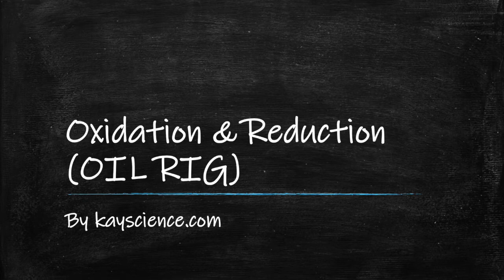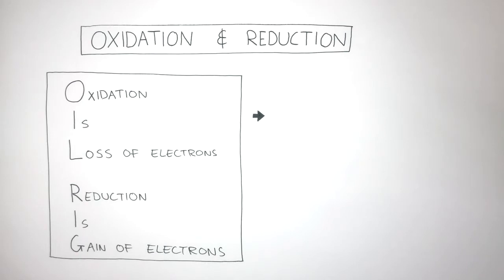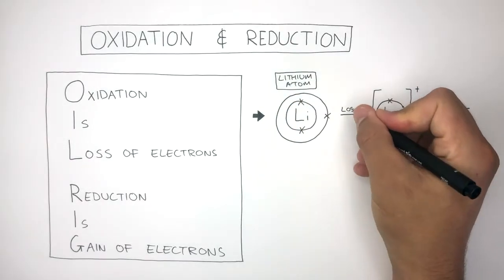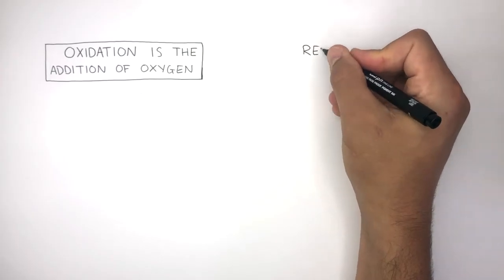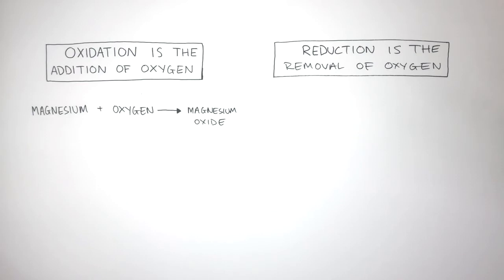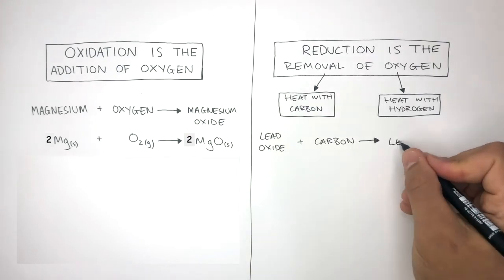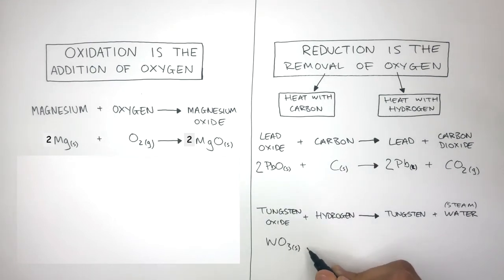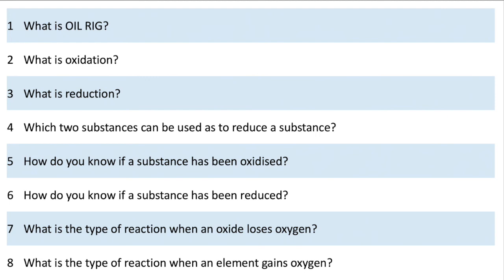GCSE Chemistry Oxidation & Reduction (OIL RIG)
Oxidation is the loss of electrons &/or addition of oxygen. Reduction is the gain of electrons &/or the removal of oxygen. Carbon displaces less reactive metals compared to carbon. Hydrogen displaces less reactive metals compared to hydrogen. Both carbon and hydrogen are oxidised when they reduce the metal oxide.